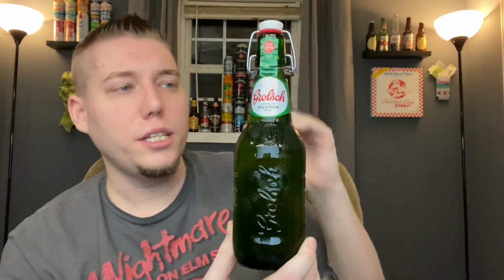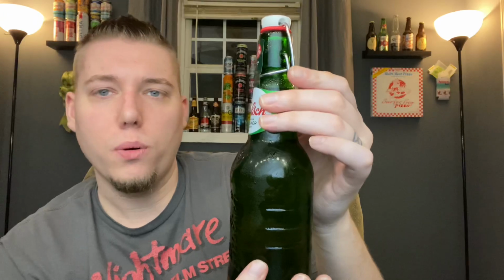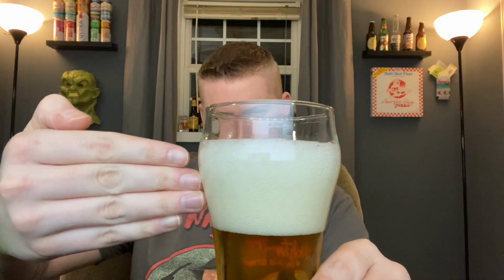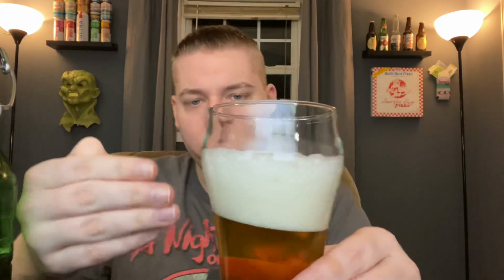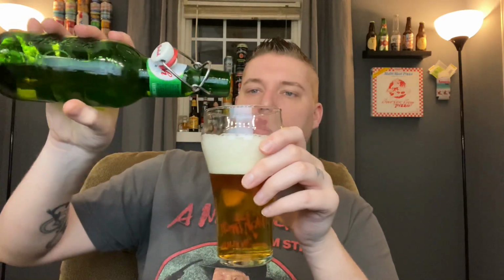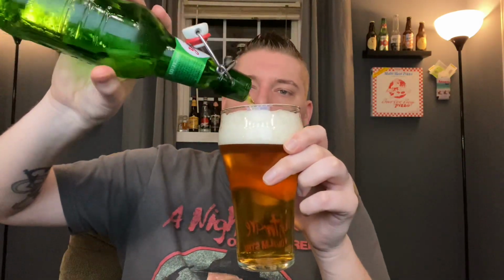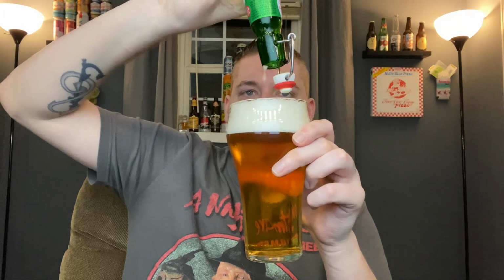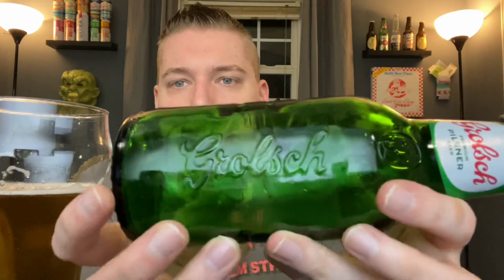Grolsch Premium Pilsner Beer Review!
5% ABV. Thanks to Jerry Fort for suggesting this beer!